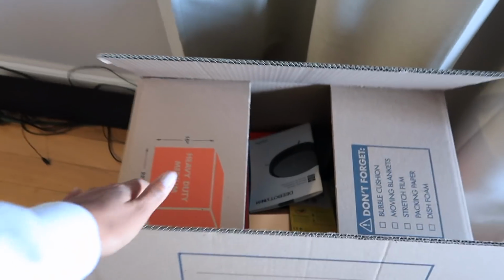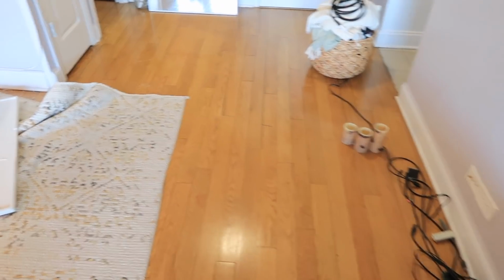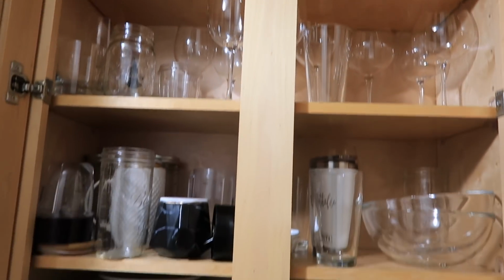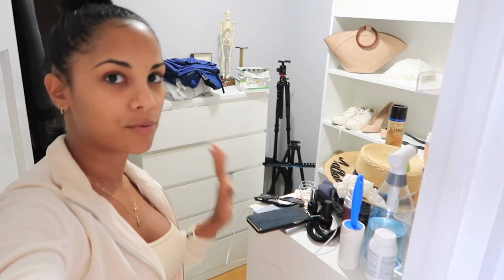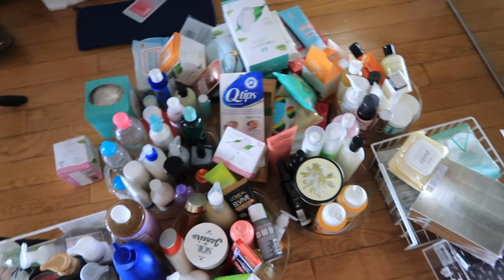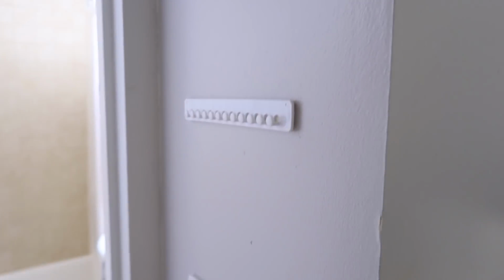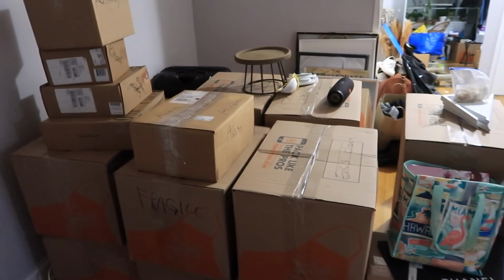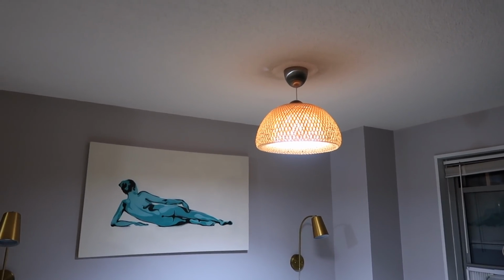MOVING VLOG Part 1 | Packing + Decluttering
Hi my loves, part 1 of the moving vlog is here... basically packing up everything, decluttering, getting rid of stuff and selling some furniture. I hope you guys enjoy. Can't wait to continue to share this new journey!
p.s thank you so much for all the love on my previous videos I really appreciate it!

Love,
       Nathalie :)